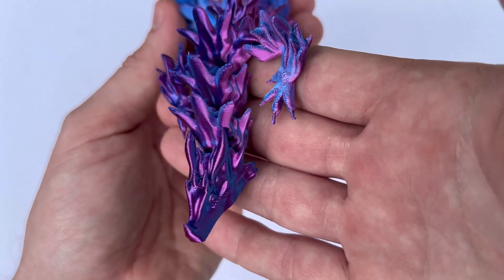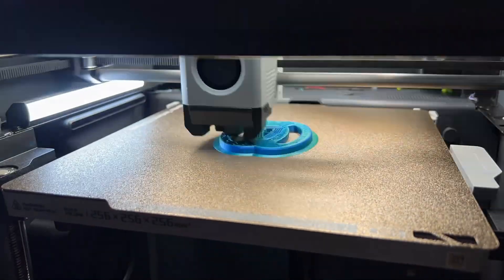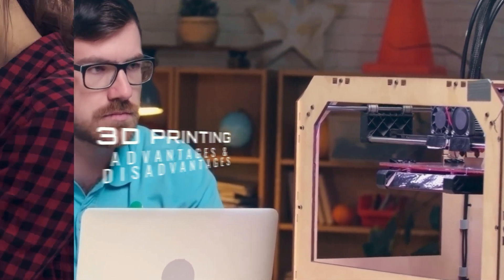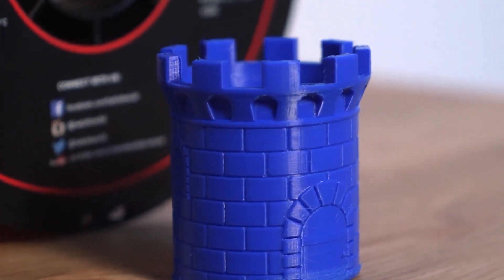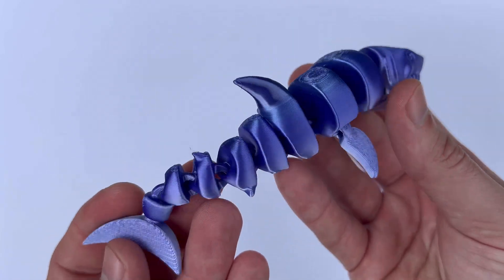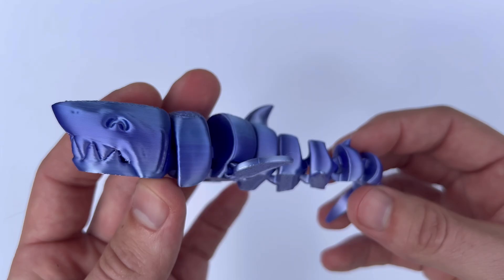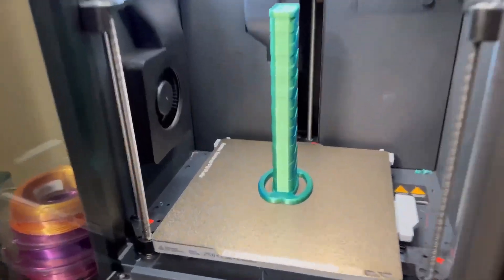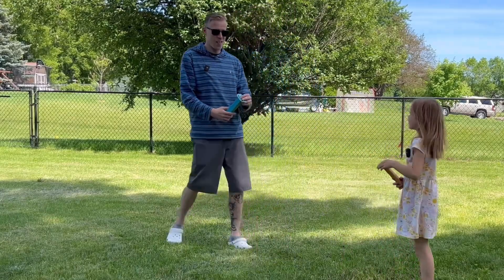Hatchbox PLA Filament Review - Is it Worth It?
In this video, I share my personal experience with this popular filament, covering its pros and cons, print quality, and overall performance. Find out if Hatchbox PLA is the right choice for your 3D printing projects!

1. Hatchbox
2. eSun
3. Polymaker
4. Overture
5. Amazon Basics

Other Socials!

Other Socials!